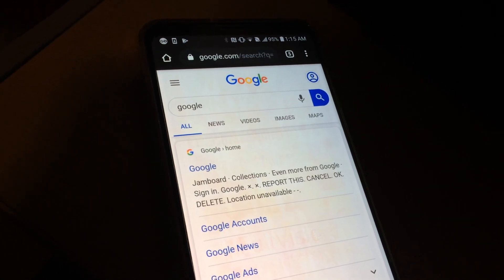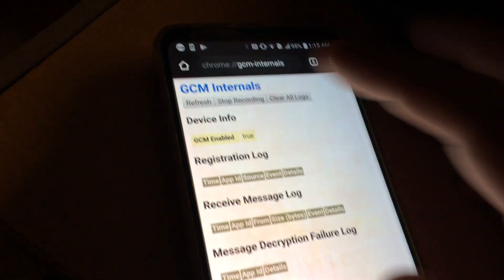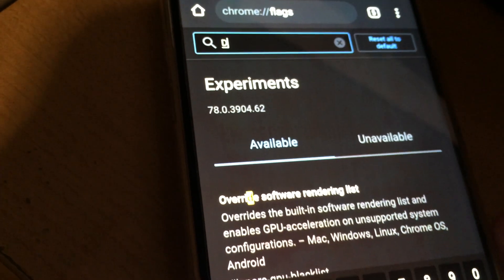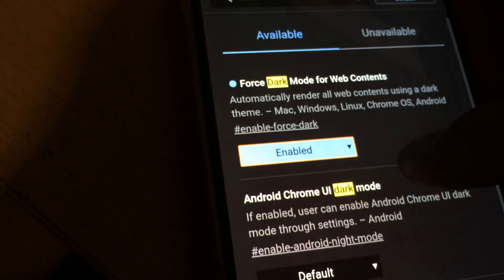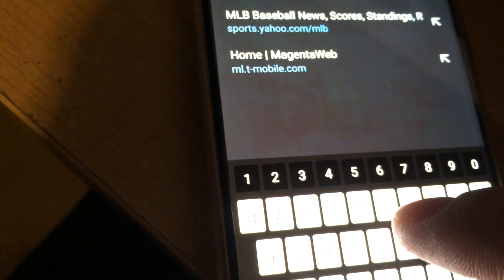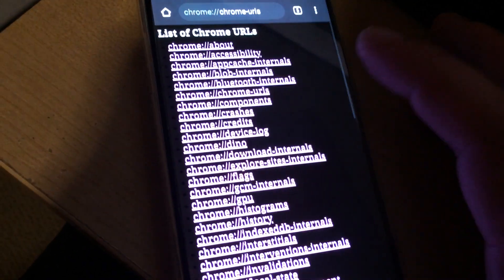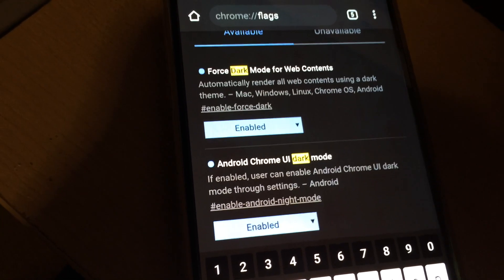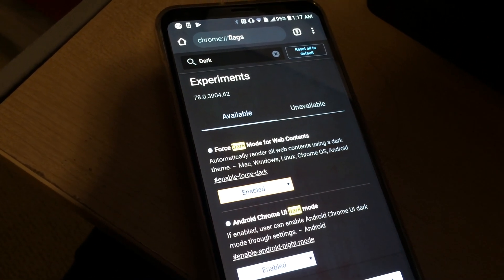Enable Dark Mode in Chrome for Android 8 Phone . LG V30. Go into chrome://flags . Search "dark"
If you want dark mode in chrome for android phones,

Just enter into the url:
  chrome://flags

Then search for Dark

Enable the two dark mode settings!
Voila.. you have dark mode for chrome!